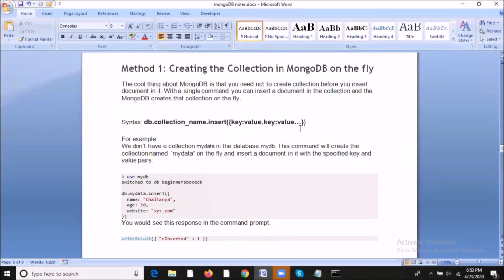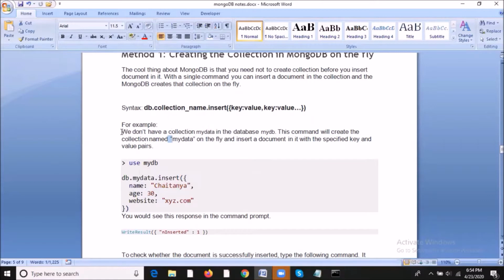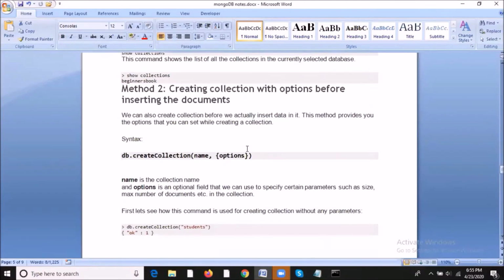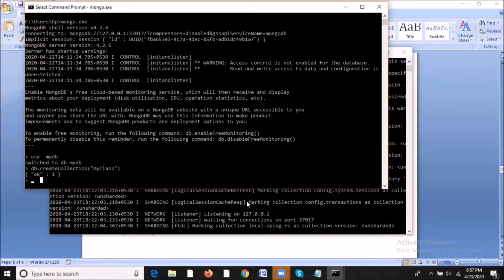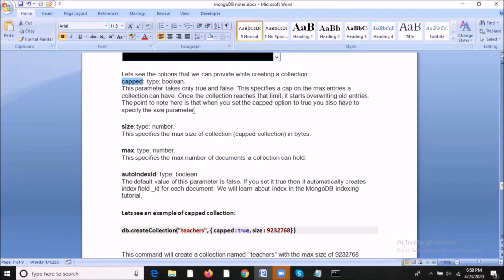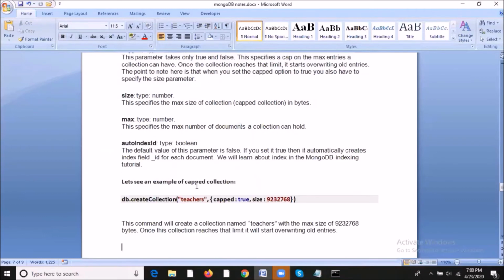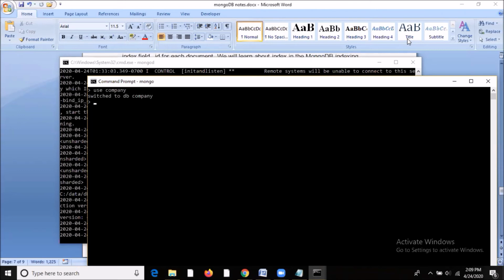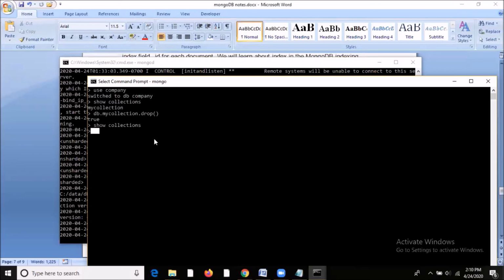MongoDB tutorial lecture 5 : create and delete collections